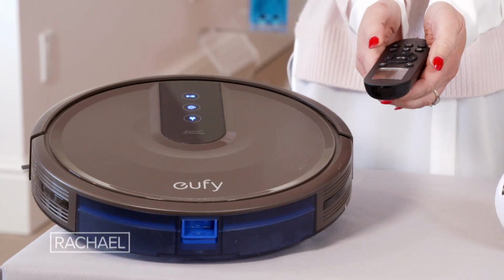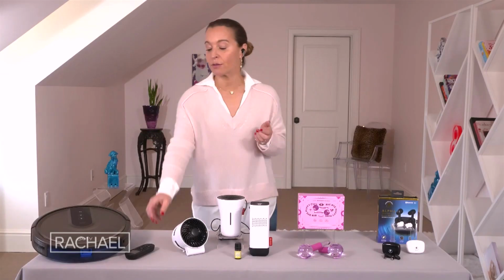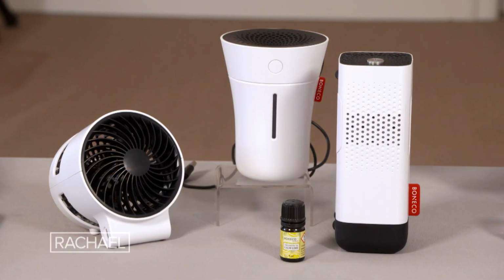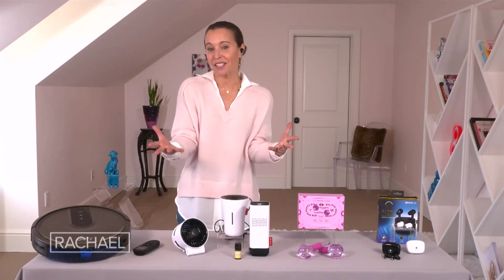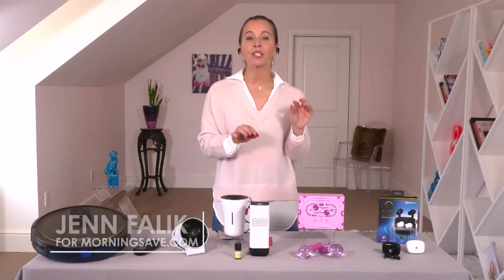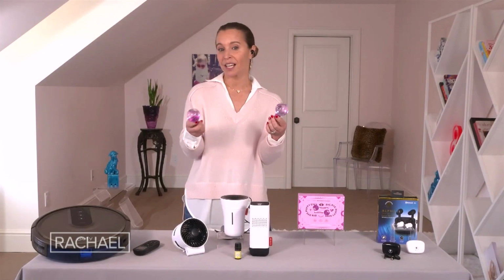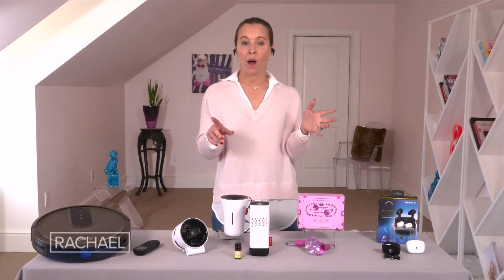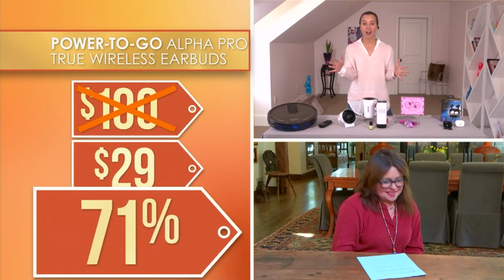New Deals! Robot Vacuum, Cooling Massage Globes, Headphones + More— Up to 72% Off!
We may receive commissions from some links to products on this page. Promotions are subject to availability and retailer terms.

MorningSave brand ambassador + style expert Jenn Falik is back with everything from wireless earbud headphones and a robotic vacuum cleaning to cooling massage globes and a "feed-good" bundle pack for air purification—up to 72% off!

Shop these amazing deals on quality items, while supplies last, on MorningSave.com.